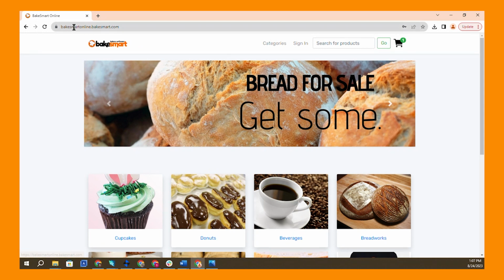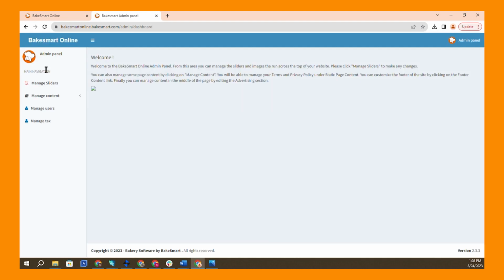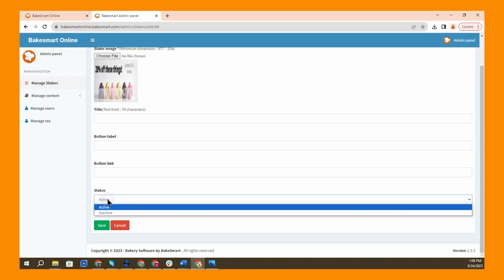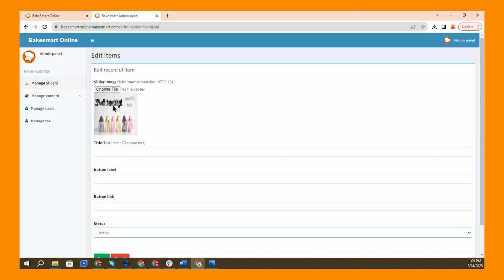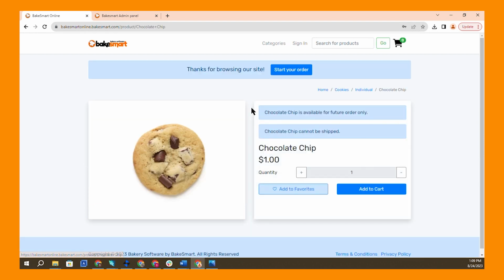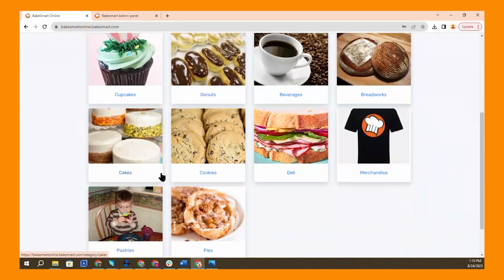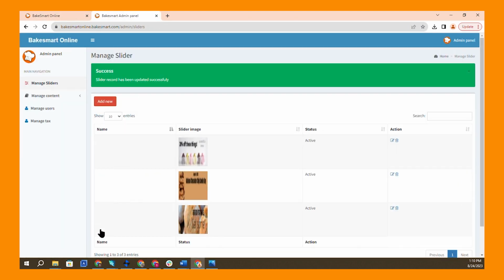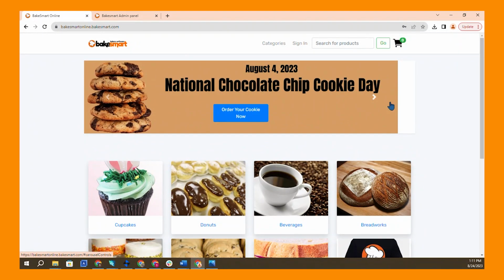Bakesmart Video How to Change the Sliding Banner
Keeping your eCommerce store updated with seasonal themes is important and with our software, very simple and easy! This video explains how to create and change the Sliding Banners on your BakeSmart Online Store's homepage.